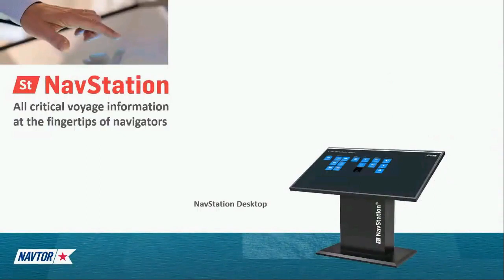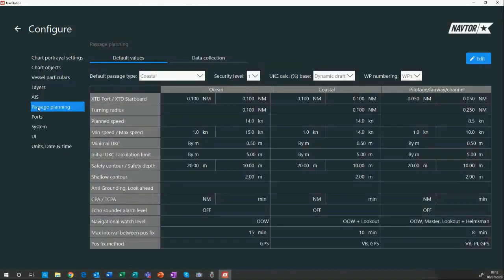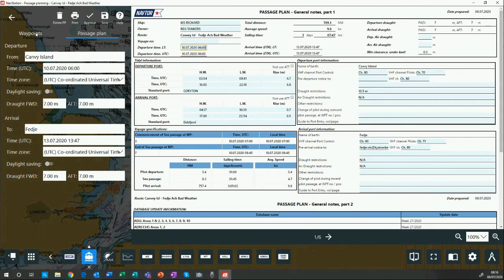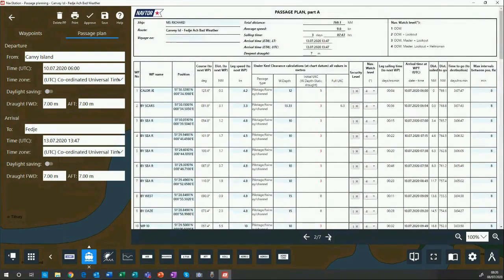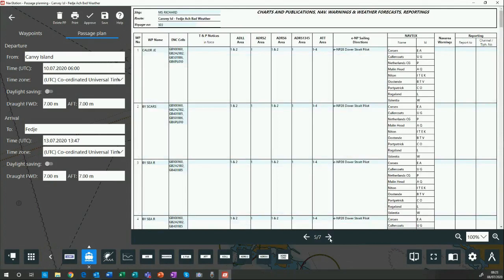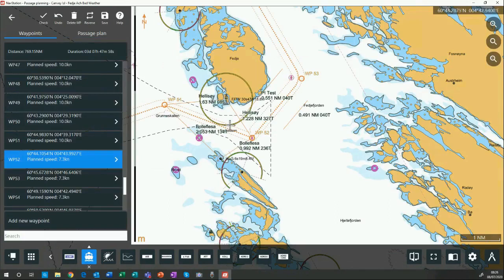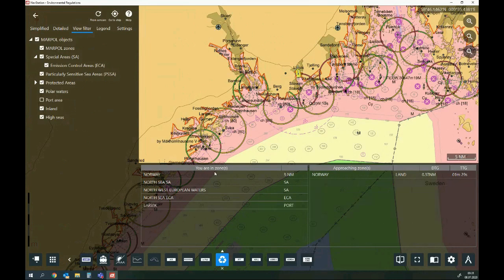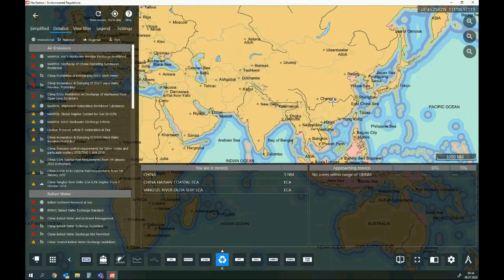Webinar 3 - Passage Planning module and Environmental Regulation module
Welcome to our third customer webinar, in our Webinar series titled - Are you seeing the full potential of your NAVTOR software?

This week we will look into the Passage Planning and Environmental Regulations modules in NavStation.
AGENDA:

• Message from Børge Hetland, Chief Commercial Officer

• NavStation - Passage Planning

• NavStation - Environmental Regulations